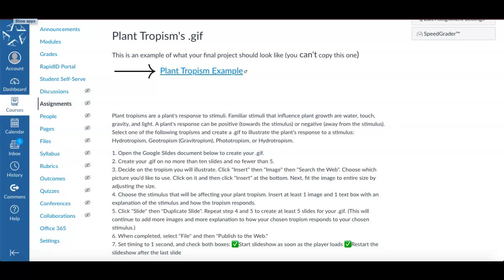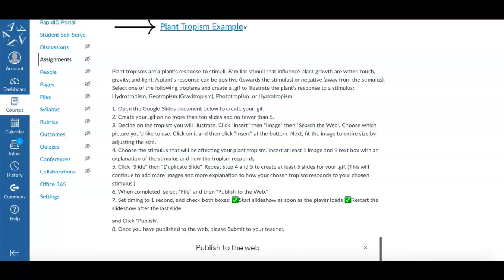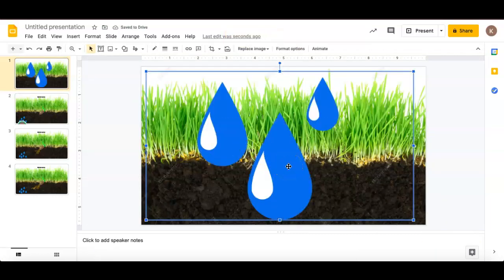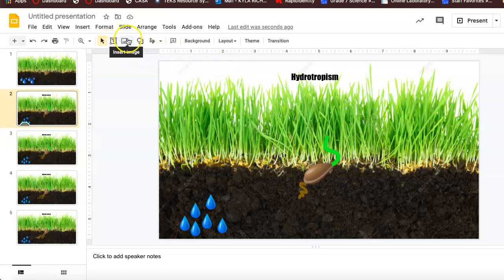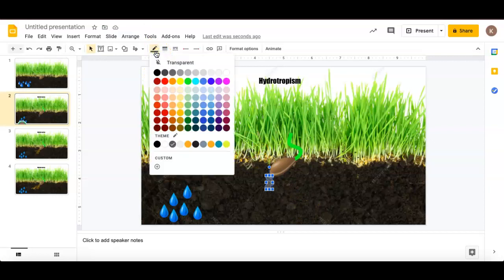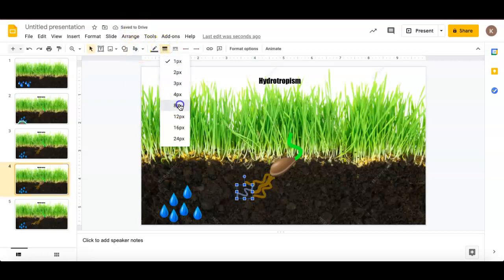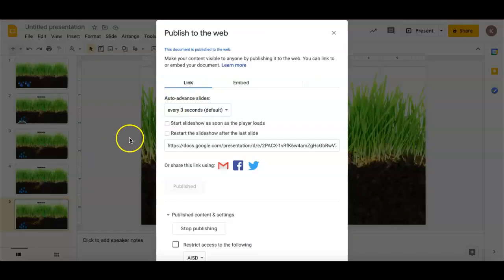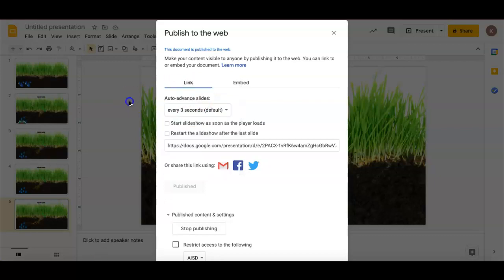Plant Tropism .gif assignment